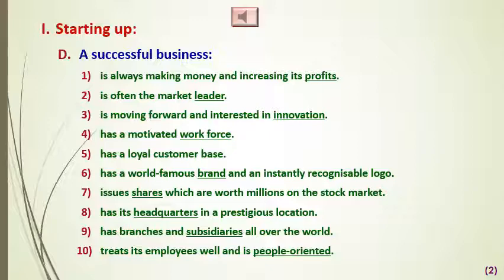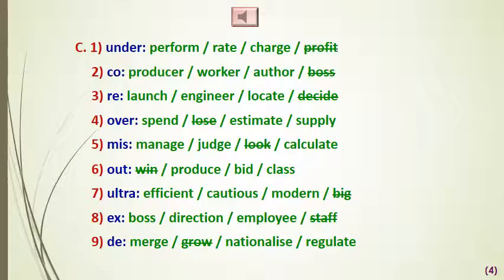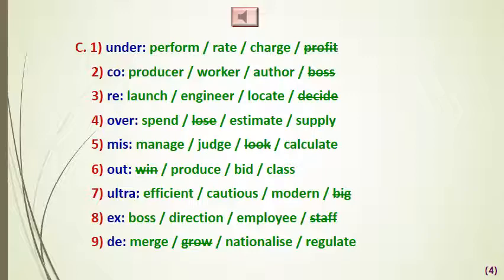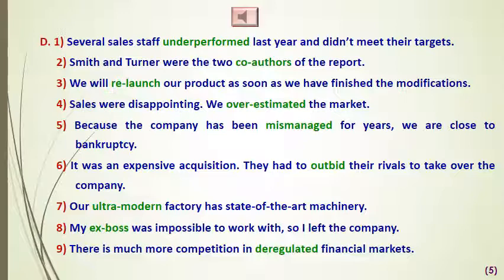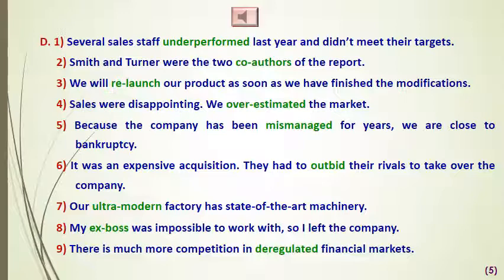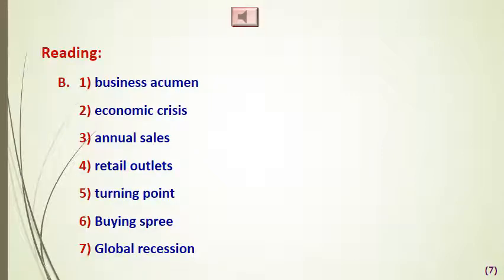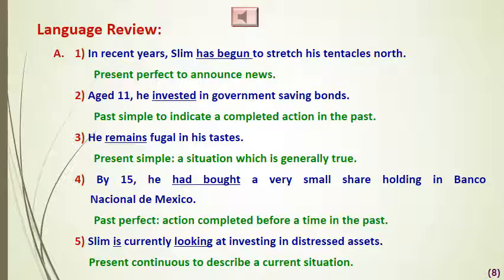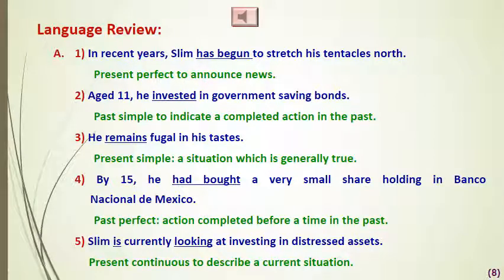المستوي الثاني - لغة أجنبية في مجال الأعمال - د/ هالة السيد - U 4